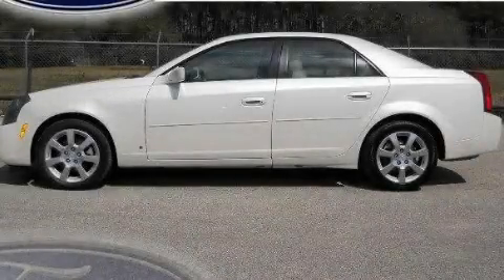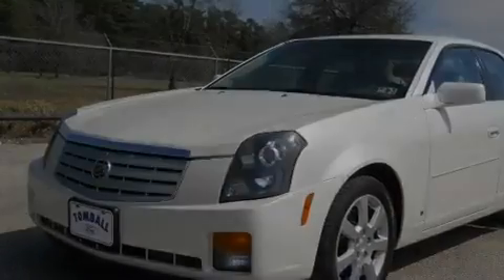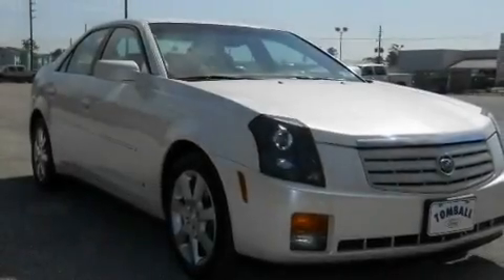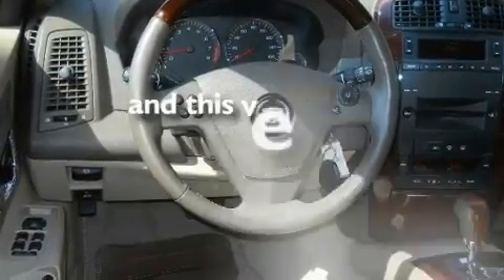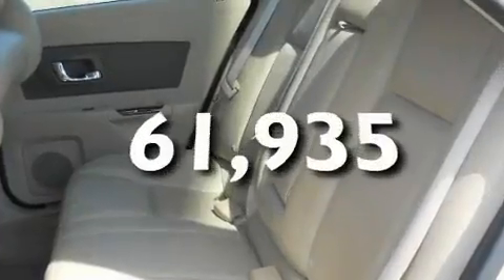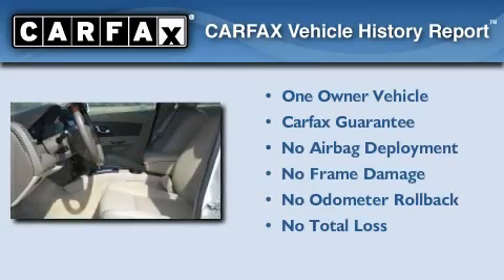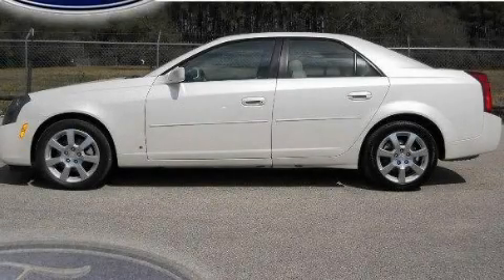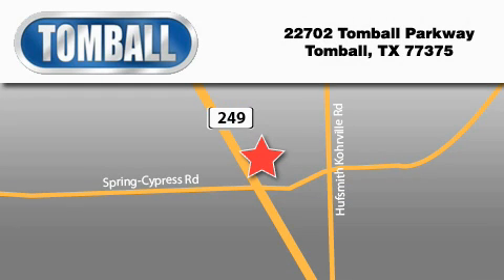2006 Cadillac CTS Tomball TX 77375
Year : 2006

 Make : Cadillac

 Model : CTS

 Engine : Gas V6 3.6L/217

 Trans . : Automatic

 Exterior : White Diamond

 Miles : 61,935

 Interior : TAN

 Stock : 60210722

 Tomball Ford

 22702 Tomball Parkway